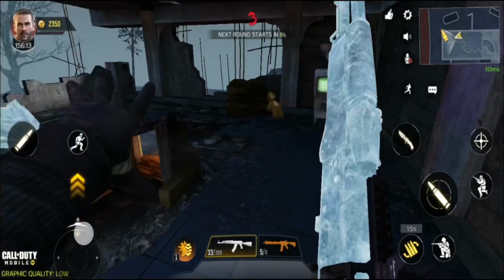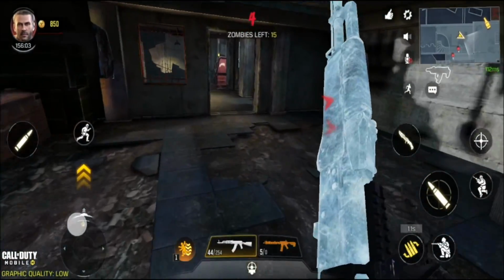Call Of Duty Mobile Zombies Nacht Der Untoten EARLY Gameplay | Season 3 Updates, Easter Eggs & More!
Shoutout To Nanikos Who Sent Me The Early Details About Night Of The Undead!

Check Out My Recent Video! [ Black Ops 5 Zombies Aether Reboot LEAKED Information! Great War Cancelled, New Innovative Features & More!

                                           💣 ~dkdynamite~ 💣